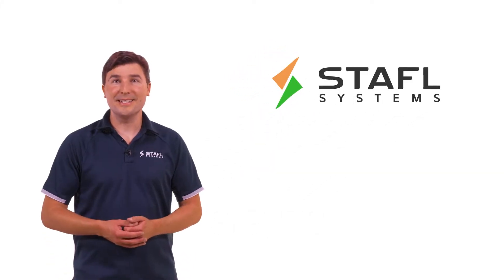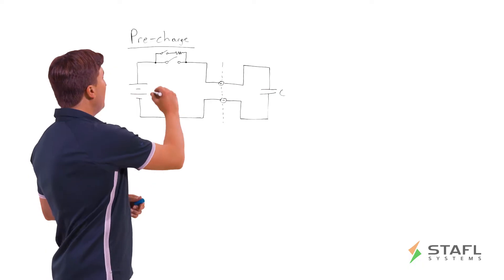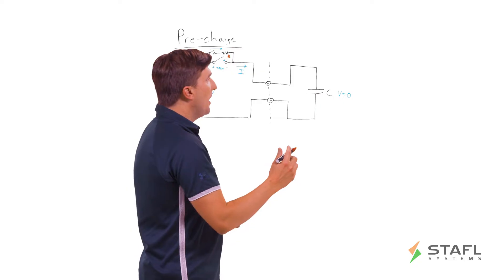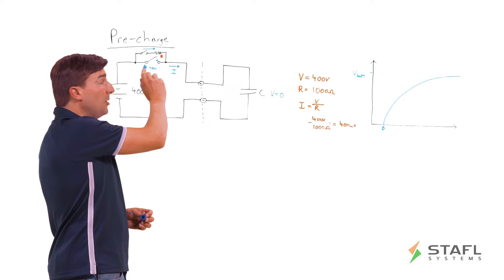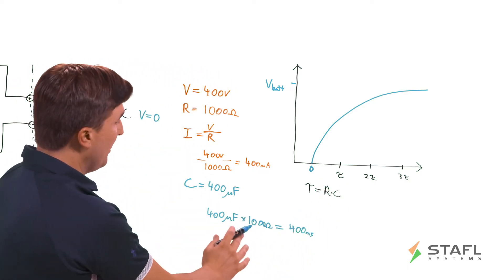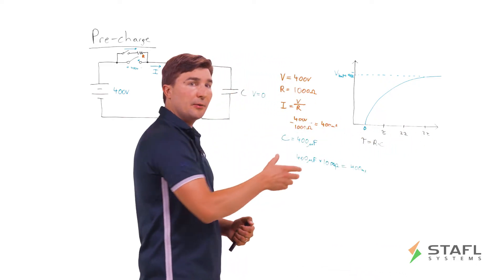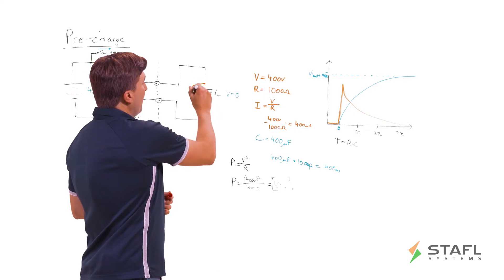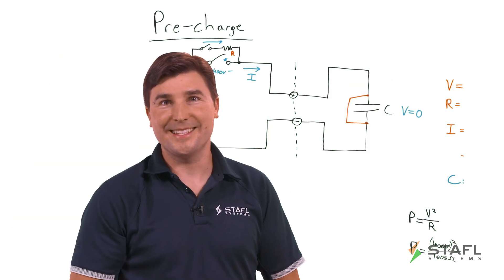Pre-Charge Circuits for Lithium-Ion Battery Packs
Pre-charge circuits are an important safety and functional feature for high voltage battery packs. Why is this, and how do these circuits work? In this video, Erik Stafl, President of Stafl Systems, describes the use of pre-charge circuits in high-voltage battery system design.

Pre-charge circuits are used because the power source connected to the battery has a high capacitance. If we did not have a pre-charge circuit, there would be a very large inrush current - upwards of thousands of amps - that can weld contactors shut. We want to avoid this inrush current.

If you are new to battery pack architecture and design, we encourage you to view our previous videos prior to watching this video. Some background in electrical engineering may be helpful for most audiences.

For more information about Stafl Systems and our capability to help with your project,